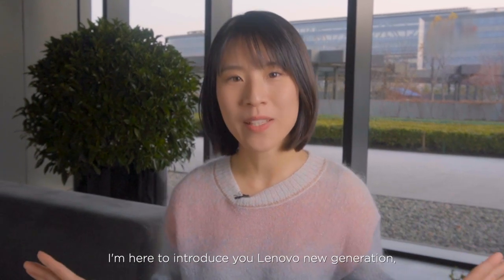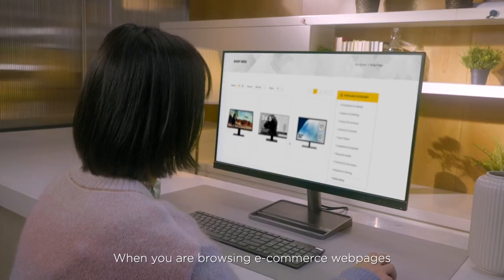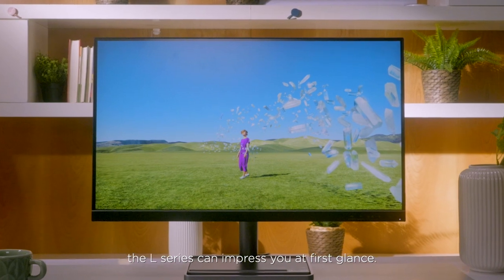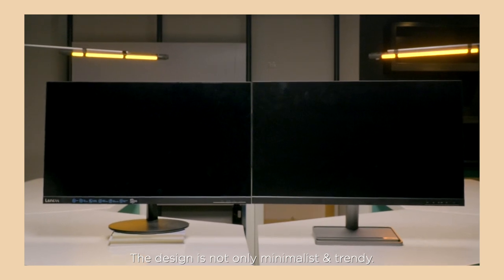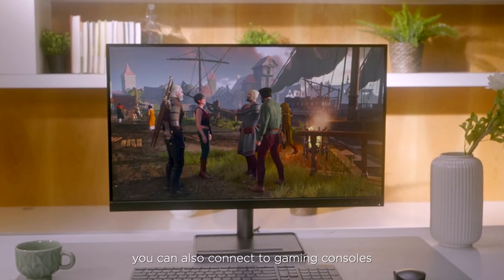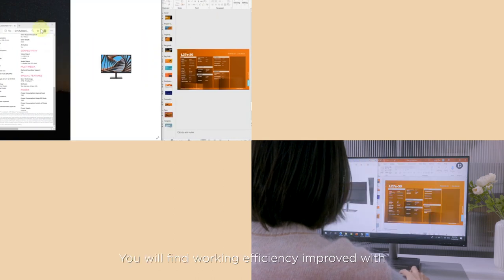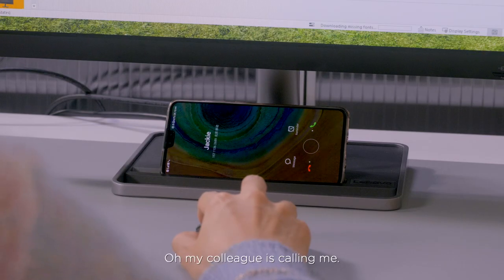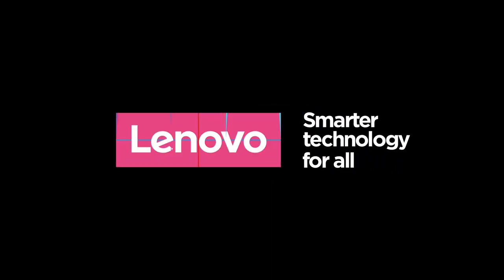Stylish Displays for Working from Home and Entertainment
Work, learn, and play in style on the new Lenovo L Series monitors. With up to 27″ FHD in-plane switching (IPS) display provides distortion-free picture at any angle, and at 7.1mm, it’s thinner than most smartphones. You’ll also enjoy a neater workspace with its integrated phone holder and concealed cable management. Also, TÜV Rheinland Eye Comfort filters harmful blue light rays from your eyes during long spells of screen time—while Lenovo Artery software optimizes performance of the monitor and your desktop.